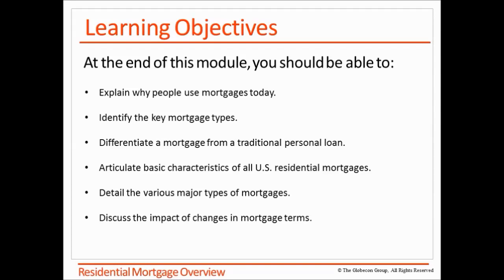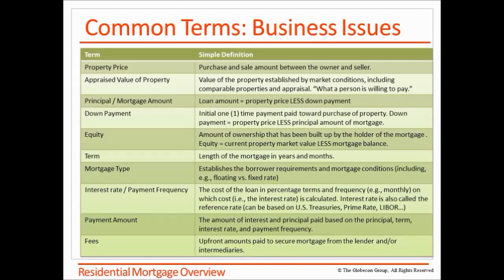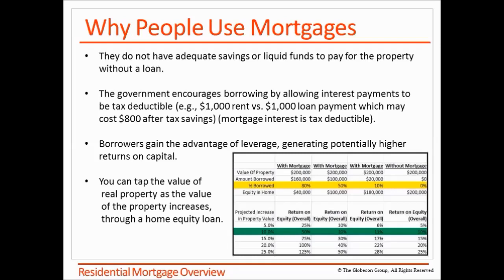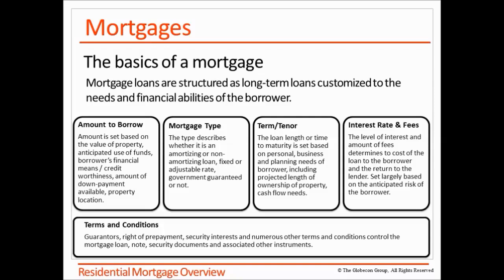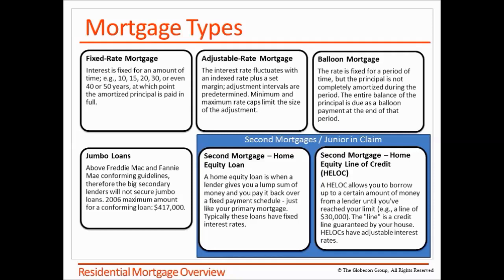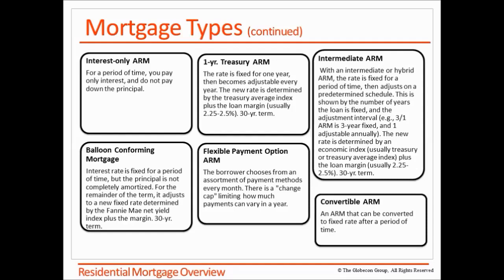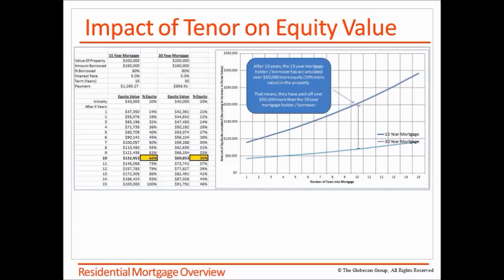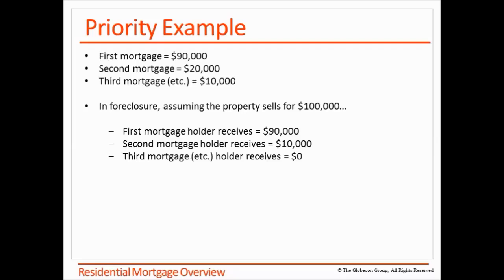U. S. Residential Mortgage Overview | Fundamentals | Analysis | Starweaver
OFFER EXPIRES: MARCH 15, 2021 at 6 AM PDT

This quick introduction is the front piece for our deep dive, online course in the U.S. Residential Mortgage Market. In that course, we will cover everything you need to know to be knowledgeable about residential mortgages in the United States. We will look at the important players/departments in the space as well as Key Terminology that you need to know. We will spend some time unpackaging the consumer buying cycle and examine the life cycle of the mortgage. In addition, we will spend some time examining what goes into originating, servicing and valuing a mortgage by examining the metrics that make up the loan process. We will examine the tools that help a company make a sound credit worthiness decision, by exploring the Credit Report and the Real Estate Appraisal. Finally, we will demystify the Securitization process by looking at the process of Mortgage Securitization and its benefits.

The makeup of the course is as follows, containing nearly 30 modules over 3 sections:

-- U.S. Residential Mortgage Business and Process Fundamentals
-- U.S. Residential Mortgage Analysis: Bringing It All Together
-- Loan Management, Servicing and Securitization

This course's contents consists of a video introductions for each section, outlining the key elements to be covered, followed by each module, consisting of a narrated presentation.